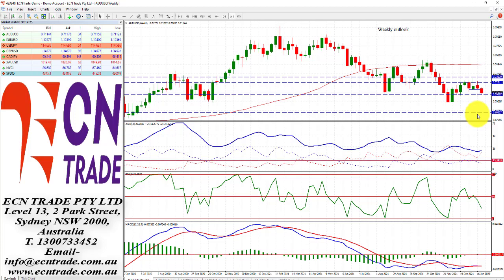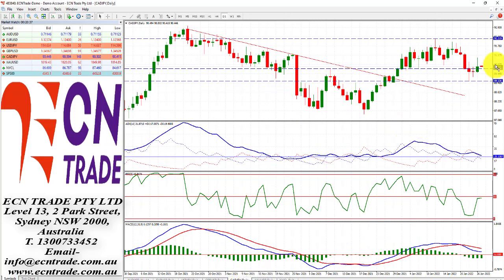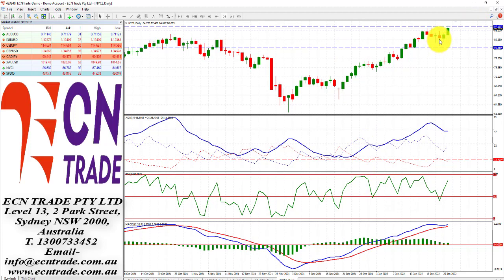ECNTRADE Morning Webinar 2022 Jan 27